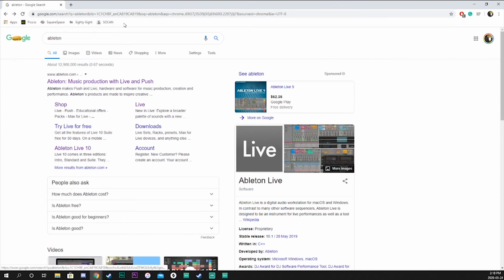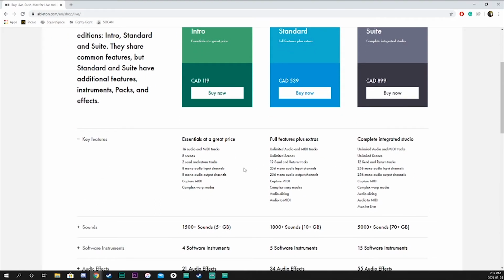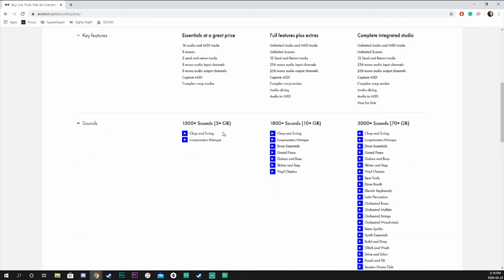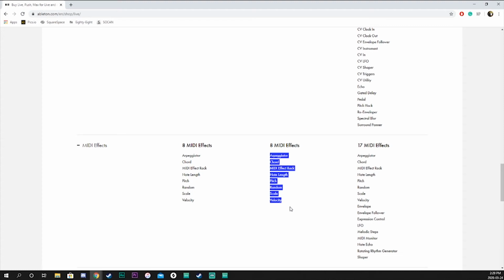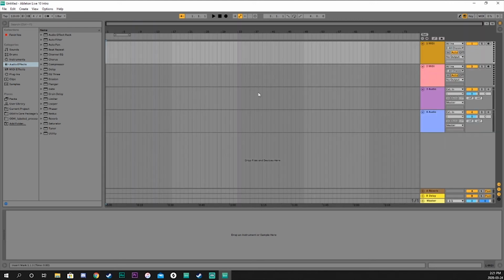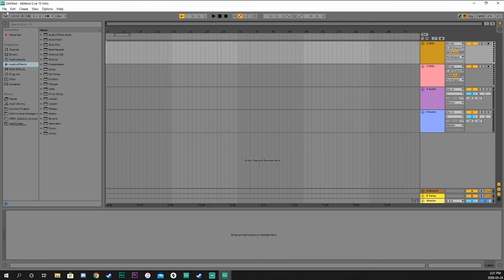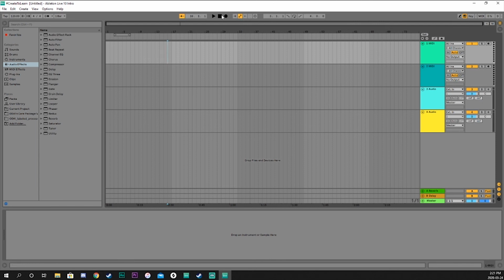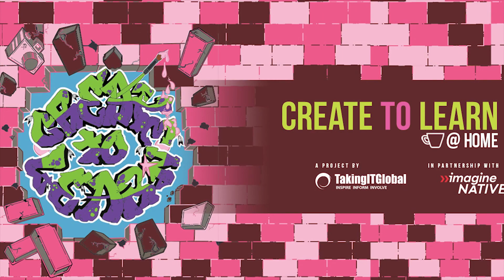Introduction to Ableton Live (Part 1) - Wiidaaseh Chijiinweh- Shawana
Are you interested in making music but you’re not sure where to start? Join Wiidaaseh Chijiinweh- Shawana to learn about the basics in musical production and song making using Ableton Live.Currently residing from Toronto, but born and raised on Wikwemikong Unceded First Nation reserve, Wiidaaseh Chijiinweh- Shawana is a First Nations musician, producer, songwriter, and engineer. Wiidaaseh had written his very first song at the age of 10, now 20, he continues to master his craft, expand his experience and hope to encourage other First Nations Artist to dive into the world of Arts and Music.

This video is part of the Create to Learn @ Home program which was launched in partnership with imagineNATIVE to support students unable to attend school because of closures for COVID-19 social distancing.